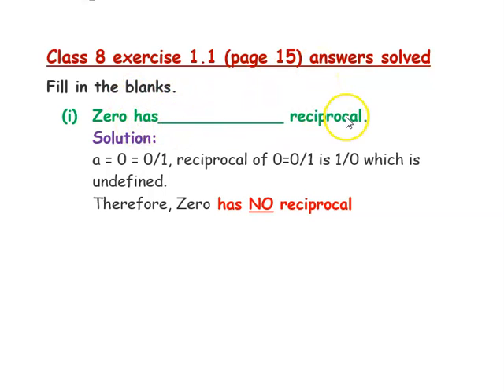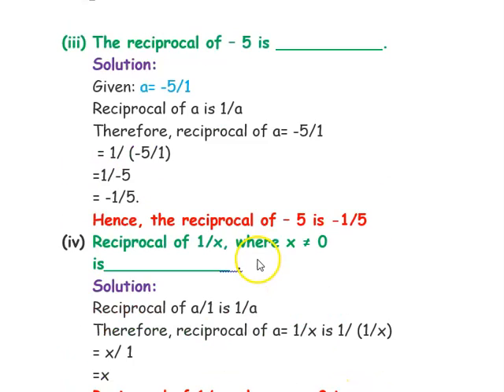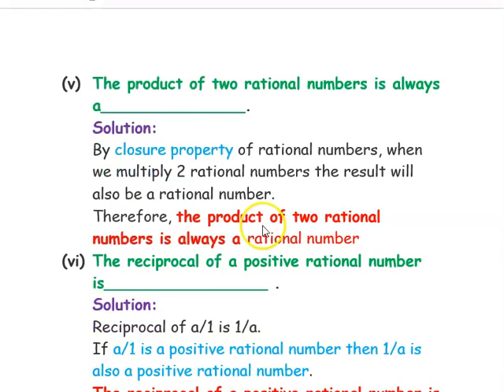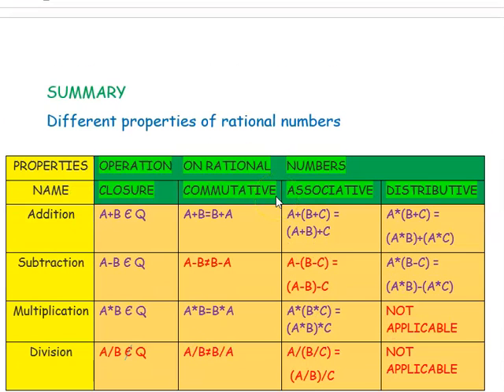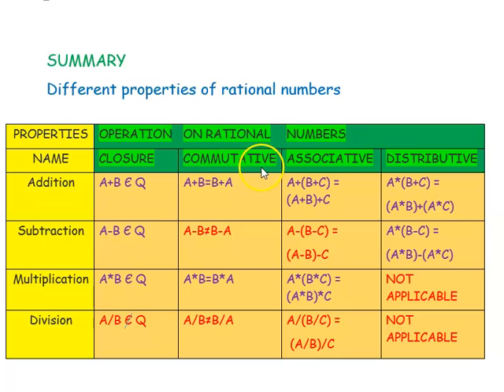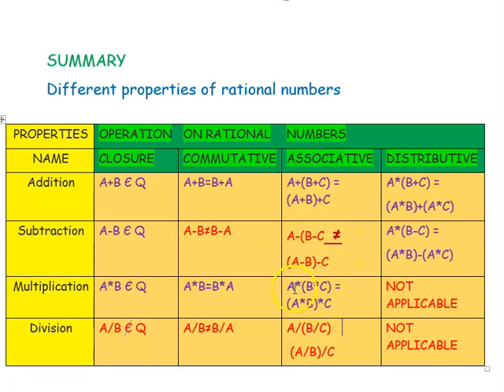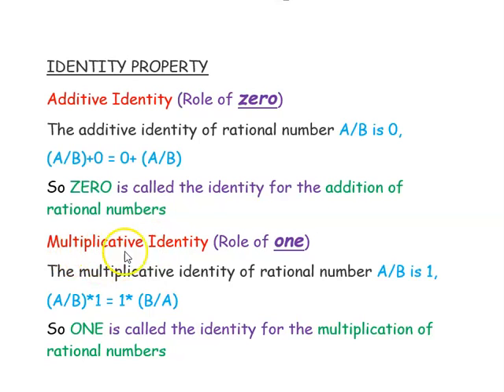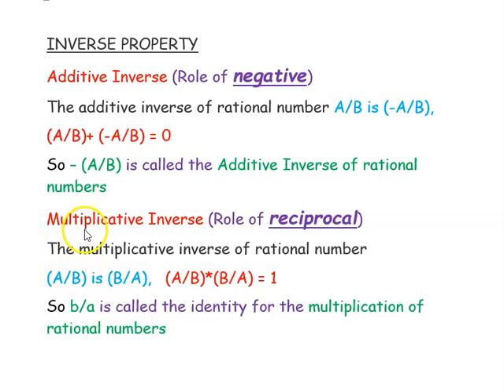Specialty of 0 and 1 in a rational number & Finding reciprocal of a rational number | NCERT Class 8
·       Class 8 exercise 1.1 (page 15) answers solved

·       Specialty of 0 and 1 in a rational number.

·       Finding reciprocal of a rational number.

Summarizing all the properties of rational numbers